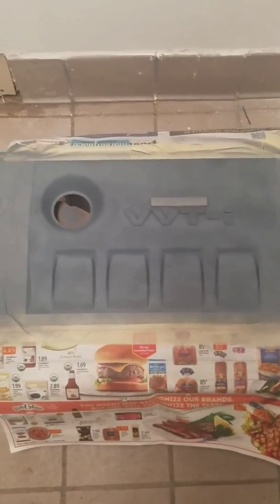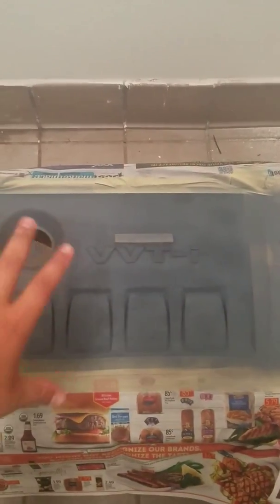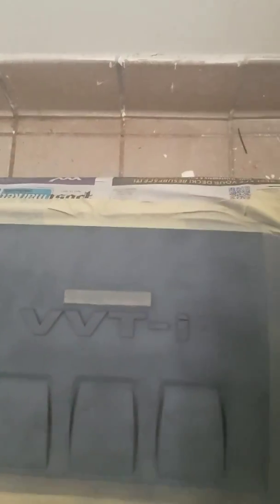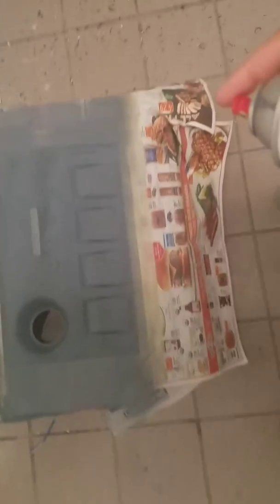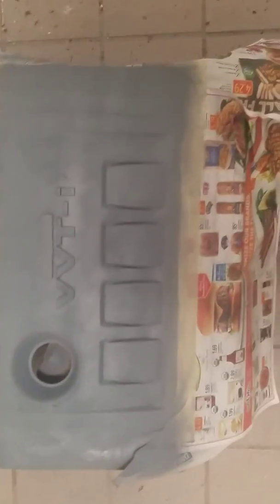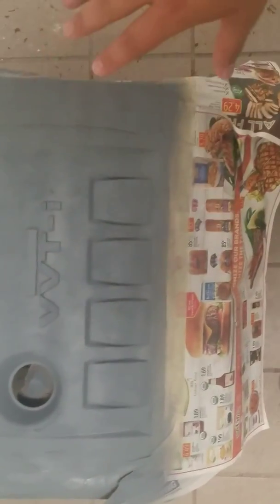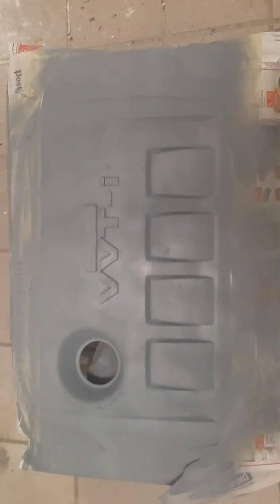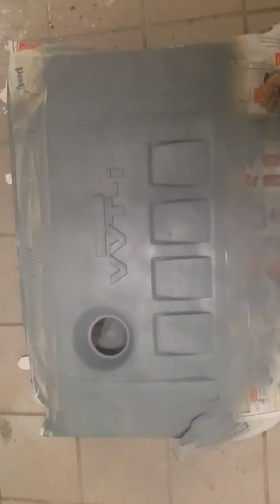Engine cover paint project for my 11thgen corolla part 3